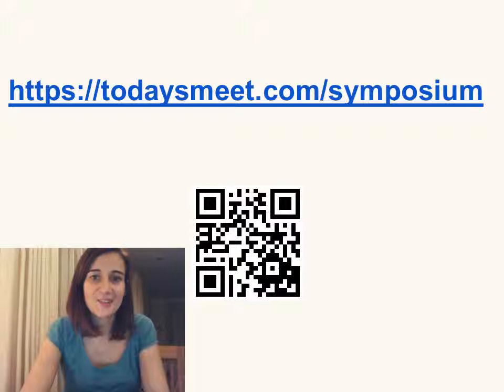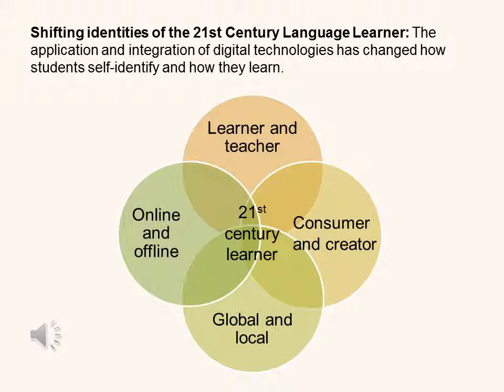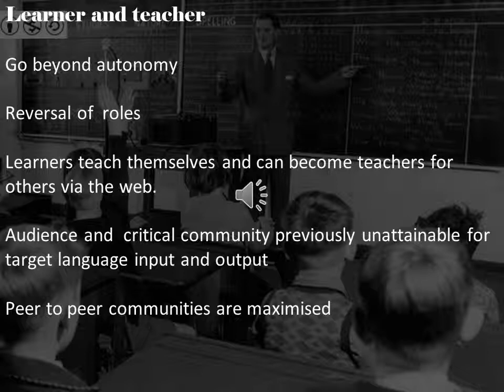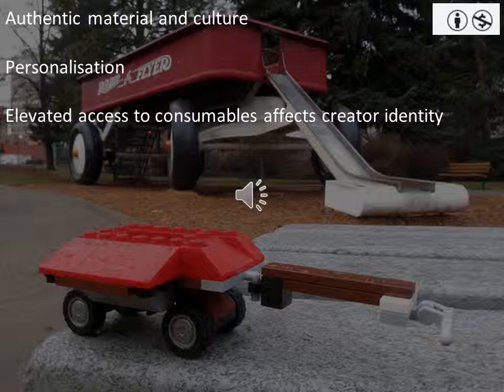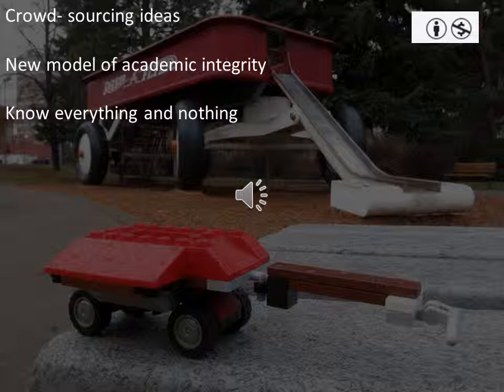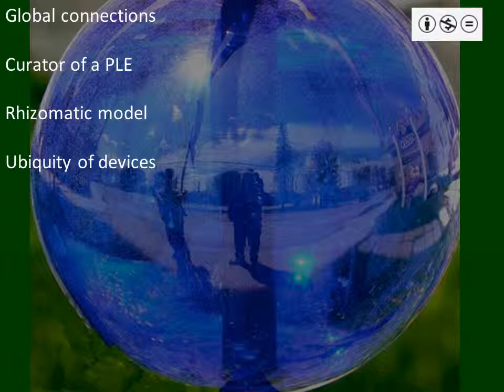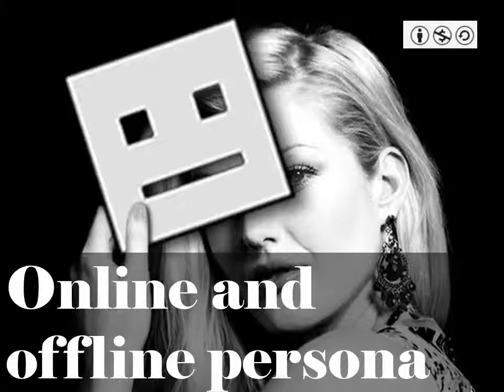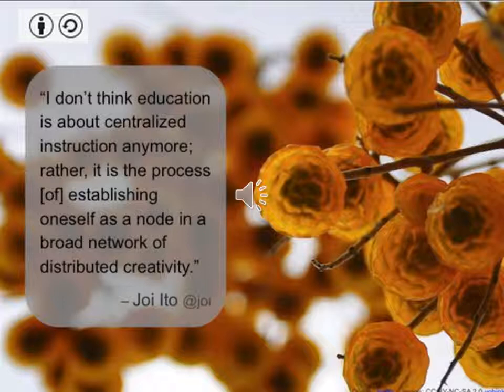Shifting Identities of the 21st Century Language Learner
Two students of the Master of Arts in Digital Technologies for Language Teaching presented their papers at the 1st Annual CLAS Postgraduate Symposium.
Jennifer Prescott (1st year student) presented her paper titled "Shifting Identities of the 21st Century Language Learner: The Application and Integration of Digital Technologies Has Changed How Students Self-Identify and Why They Learn".